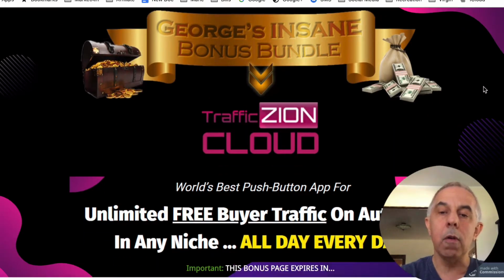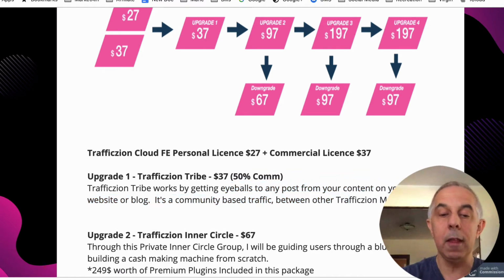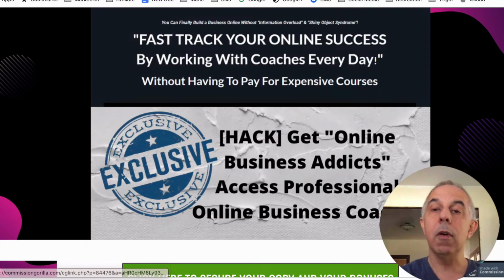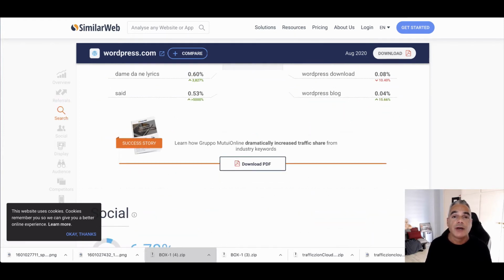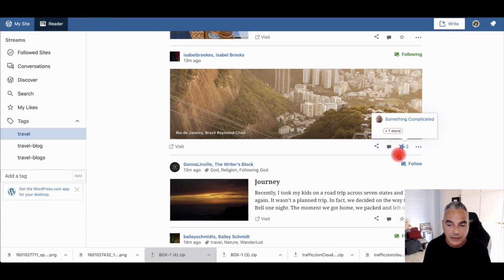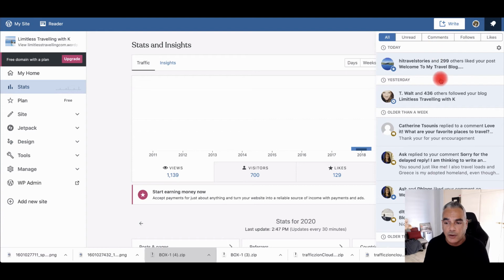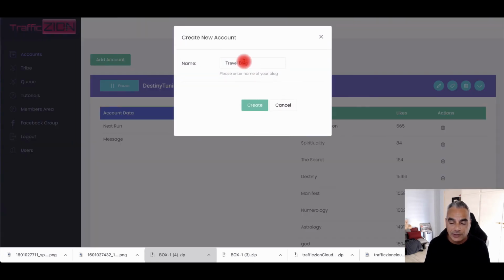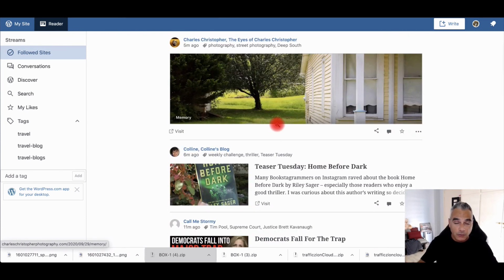TrafficZion Review + Bonuses = Using Wordpress? Are Your Perfect Customers Visiting Your WP Site? 🤑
Looking for an online business? Check this

The question is “Is Trafficzion for you?”

Every Marketer says they  look for opportunities where they can:
Simple technical skills
Does not take a lot of time
Don’t want to talk to people they don’t know
Wants to be able to do this when they want to, on their own schedule.

What is Trafficzion?

TrafficZion Cloud  is a simple-to-setup software that virtually ANYONE can use to start getting consistent FREE Real Human traffic , who engage with your websites, on complete autopilot from a reputable free platform covering every niche possible.

The traffic comes from a legit and overlooked traffic source which is part of the biggest platform online that fuels up 40% of the internet.  That platform is Wordpress.com.  This is not a wp plugin software, but actually a secret traffic loophole which helps you set up your website with the wordpress universe, in order to get that real traffic, and our cloud based software automates a process that is based on a proven and battle tested method.

Setup time takes only 60 seconds to do. Sounds too good to be true yes.. but it's the technology itself that does the heavy lifting.

The Software this year is our own Cloudbased Version.

Sign in , Set-Up and Forget type of software, where you just watch your stats grow daily, and every hour with real engagement from your users.

Your subscribers and users will be able to turn off their pc, laptop, while our software works in the background for them.

Trafficzion users can expect to generate real results quickly of use with the potential of ongoing passive results when users continue to use the software.

Trafficzion is a new and simple system designed with newbies in mind.

The process enables users to generate additional free traffic from little known secret places.